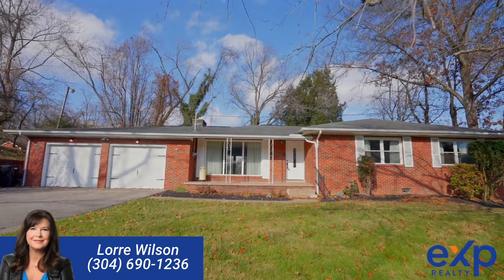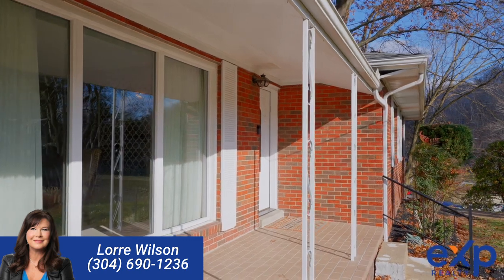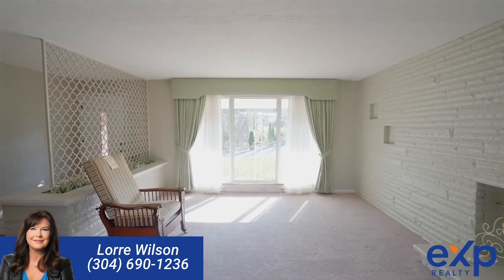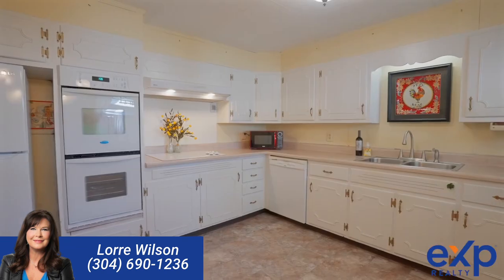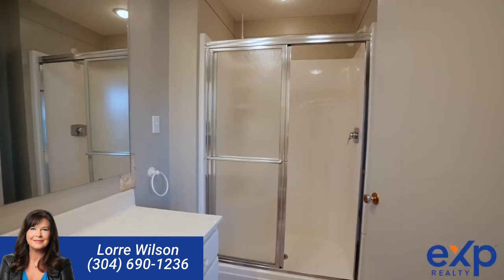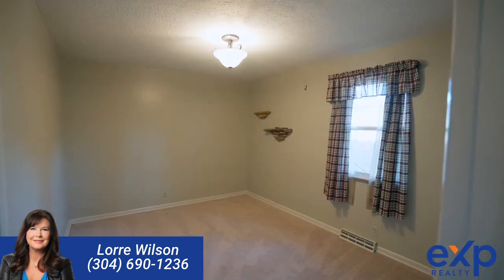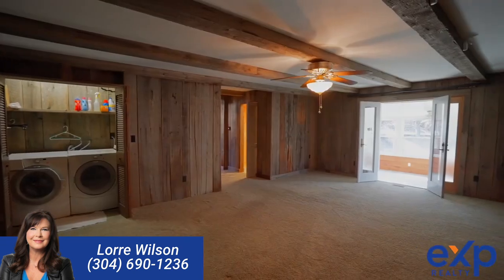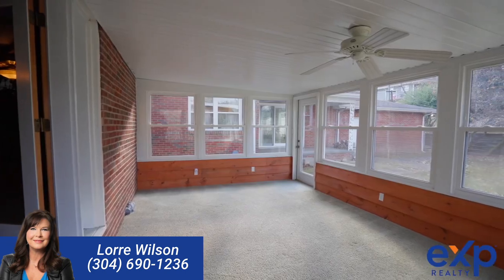Huntington, West Virginia - Amazing Restaurants, Parks, & Lifestyle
Nestled between Huntington and Barboursville this  charming 4 bedroom 2 bath home offers a perfect blend of comfort and convenience.  A single floor plan brick home with 2 fireplaces and a sun room - Huntington is an amazing place to live, work and play - create your healthy lifestyle in a great community